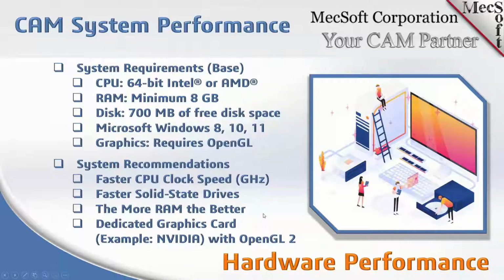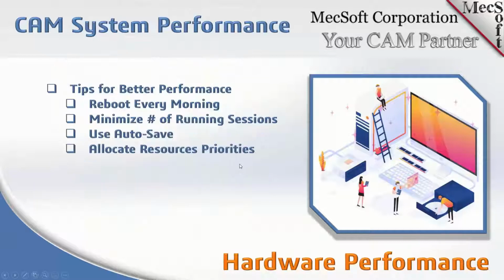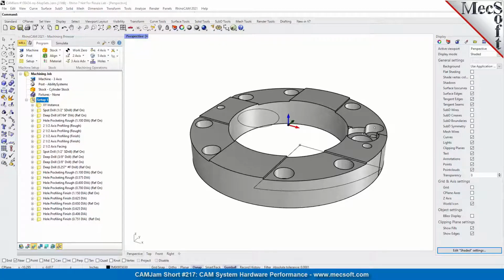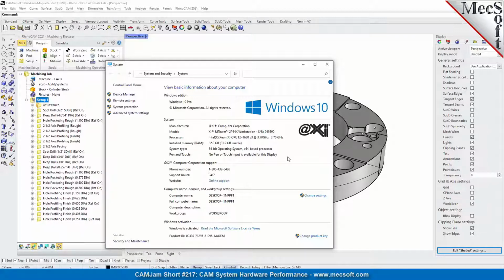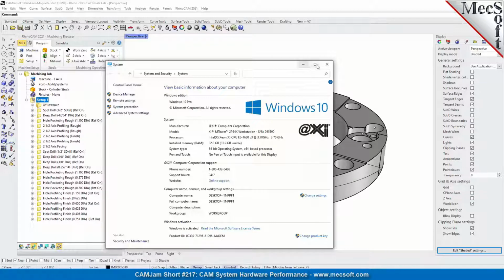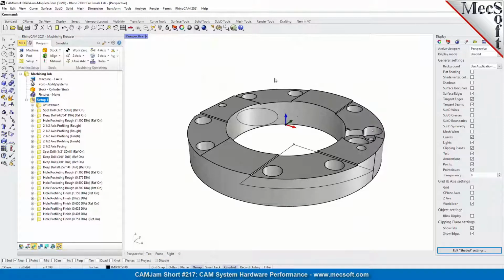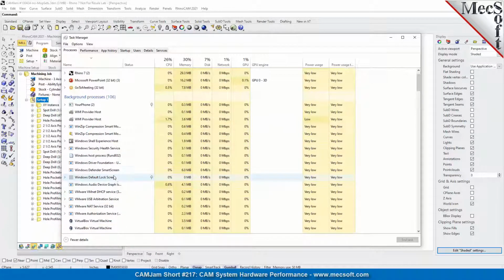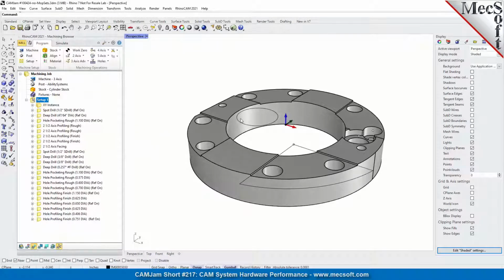CAM System Hardware Performance Tips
Watch this video to learn how to fine-tune your CAM Hardware Performance while running MecSoft CAM plug-ins!